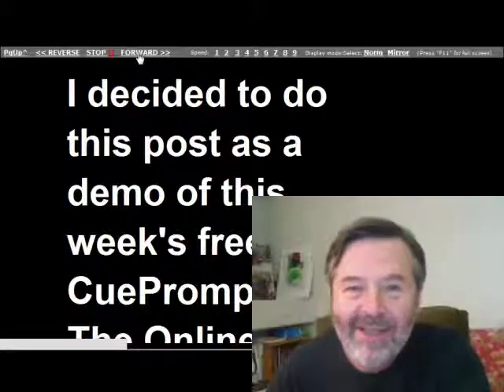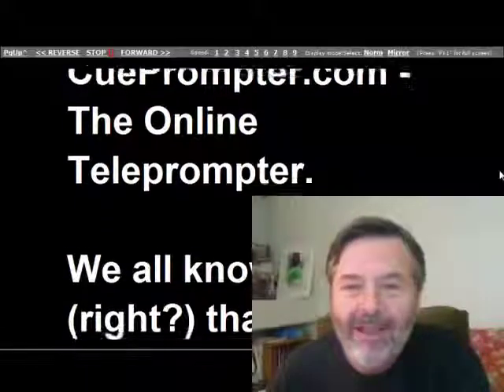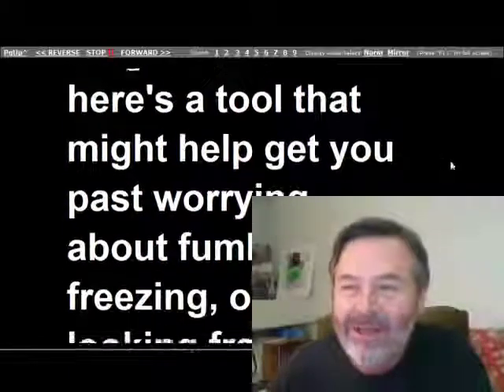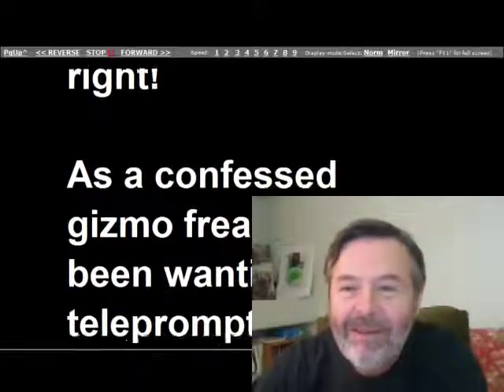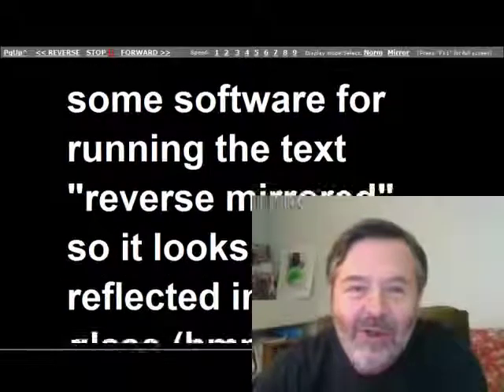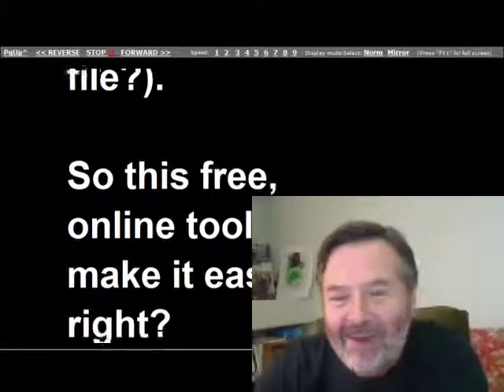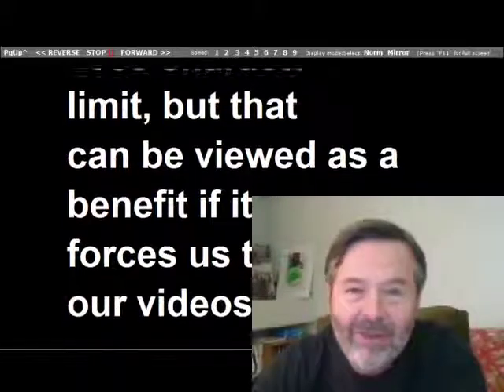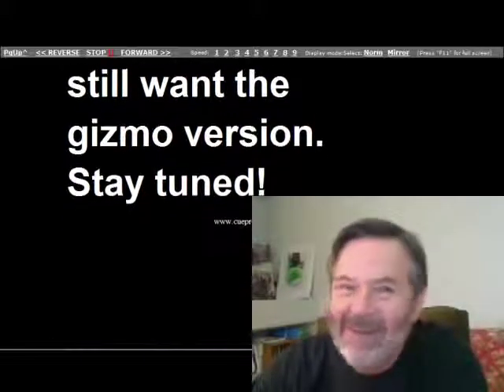Friday Freebies for your Blog: Script your Video with CuePrompter.com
Here's a quick demo of the free online teleprompter tool, CuePrompter, that I captured for the Friday Freebies.